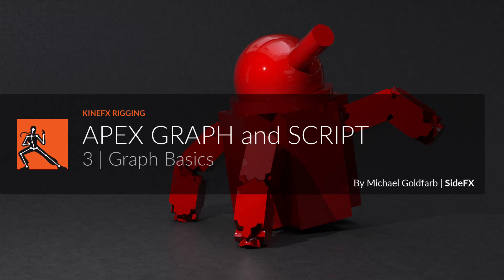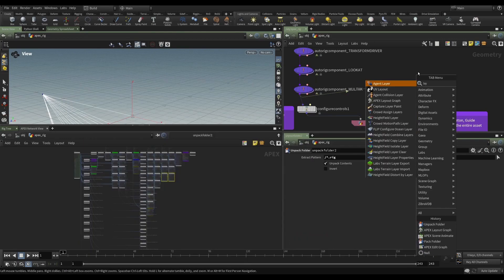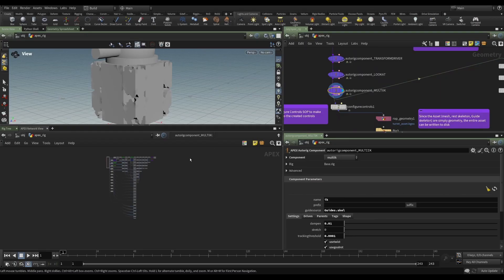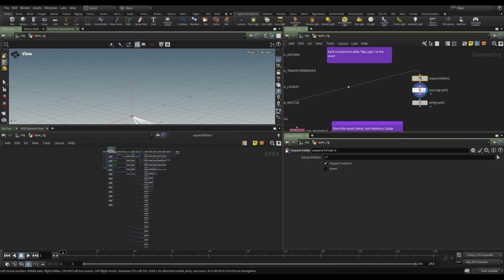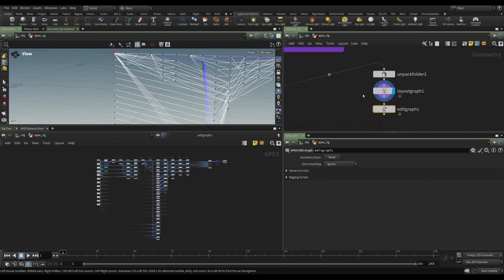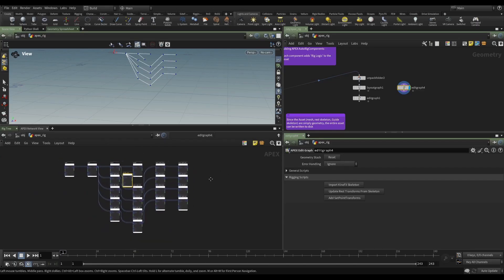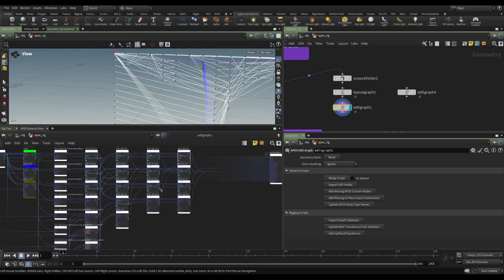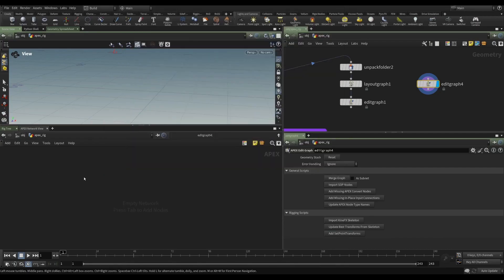KineFX | APEX Graph and Script 3 | Graph Basics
This lesson will provide a gentle introduction to the basics of the APEX graph and some of its features.